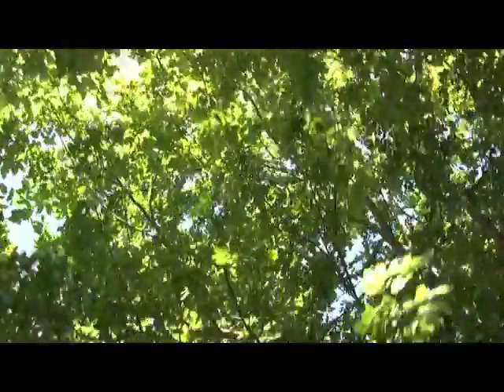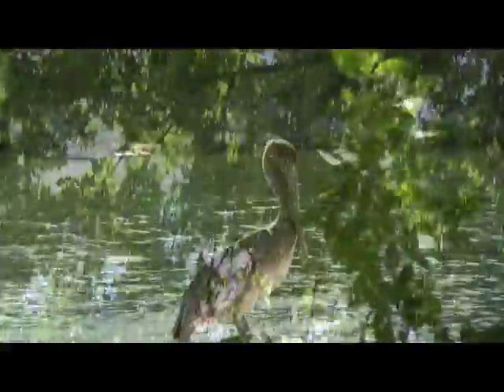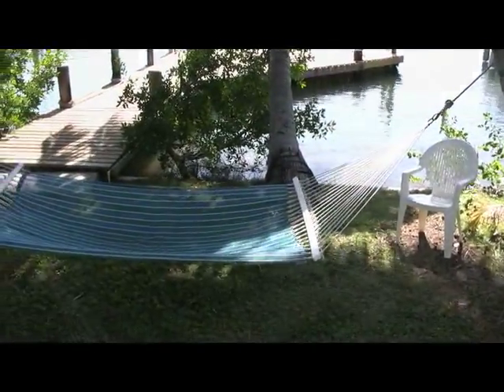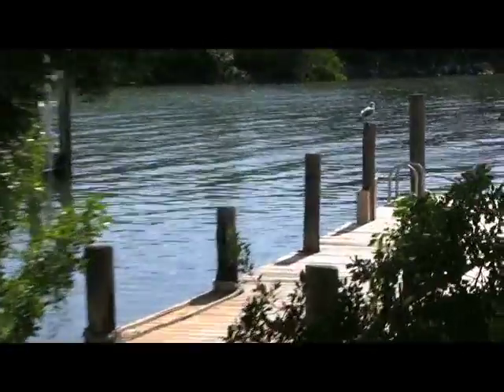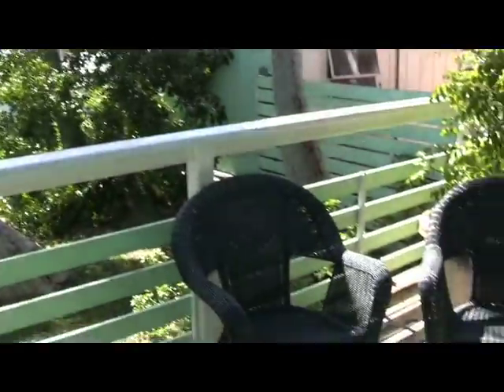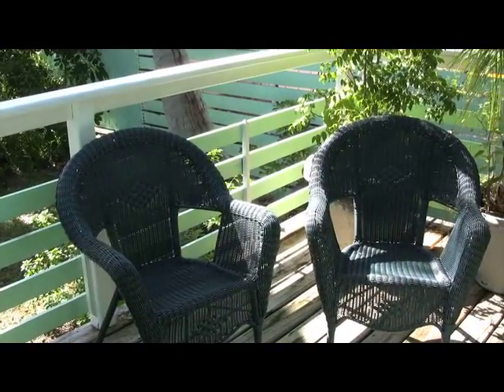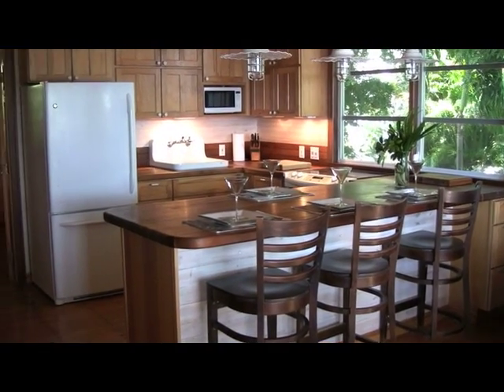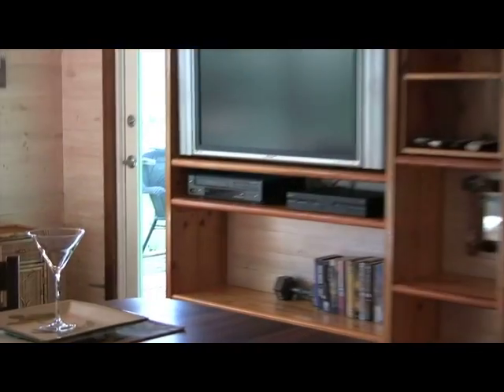Florida Keys Vacation Rental 2 Bedroom Home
The Heronsrest, , is a waterfront weekly rental vacation home located on the quaint island of Conch Key, mile marker 63, Bayside.  Our Fl Keys vacation rental is 2 bedroom - set of twin beds and a king size bed.  Central air conditioning with heat.  Plenty of parking for vehicles and boat trailer.  A large dock for watching the sunset and docking your rental boat or your own boat.  Lots of Florida Keys wild birds to watch.  Also, turtle and manatee come to visit.
Conch Key is a fishing village and has several commercial fishing boats that return on a daily basis with fresh caught fish, lobster, and stone crab.  In addition to the fresh fish, Conch Key has a convenience store with a boat ramp, frozen and live bait, the famous Florida Keys' Key Lime Pie, fishing and diving supplies, groceries, ice, beer, and fuel at the marina.
Come and stay at the best place in the Florida Keys, The Heronsrest!